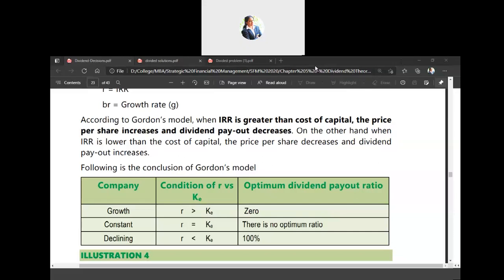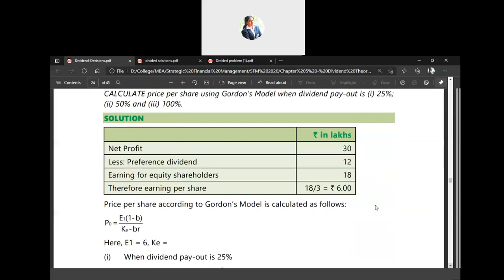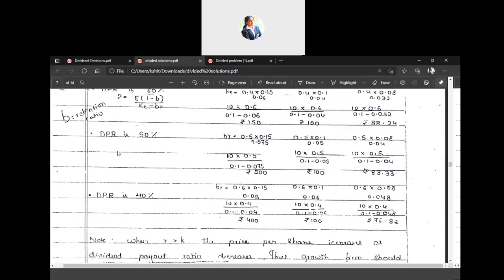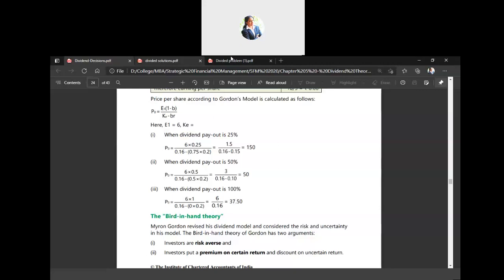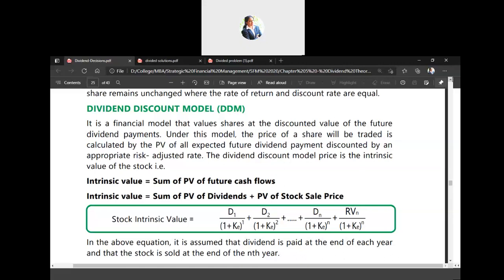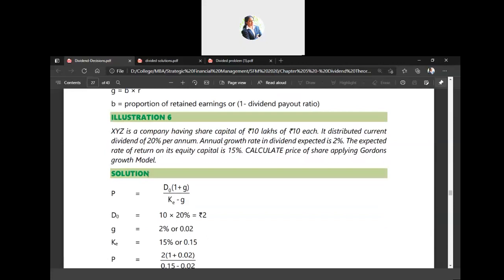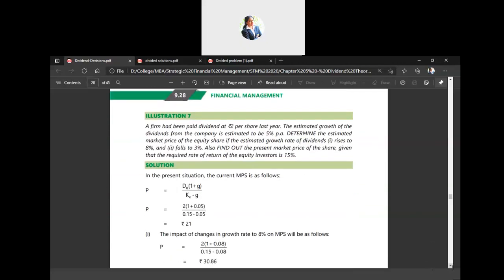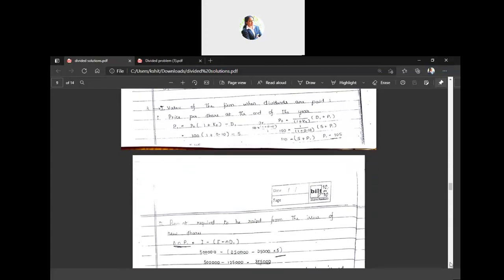Strategic Financial Management - March 30 - Session 2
MBAS 504: Strategic Financial Management

Chapter - Dividend Policy

Session - 2